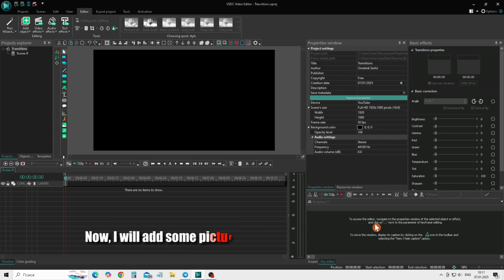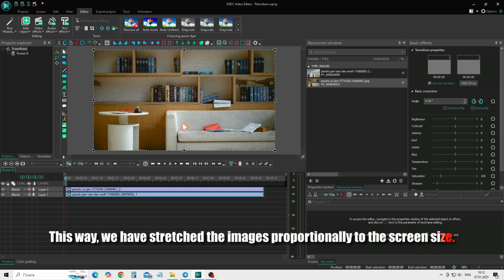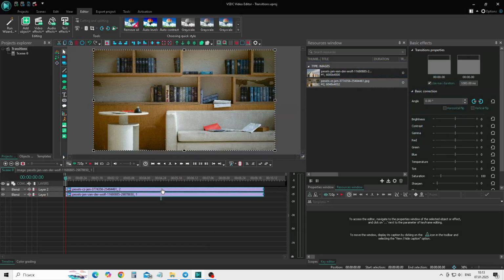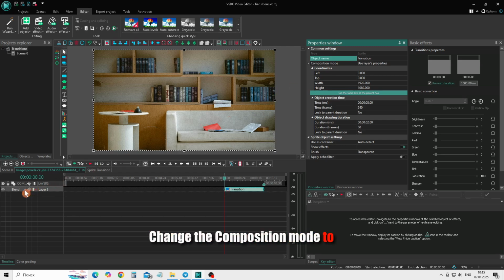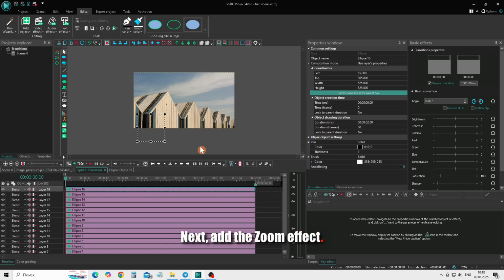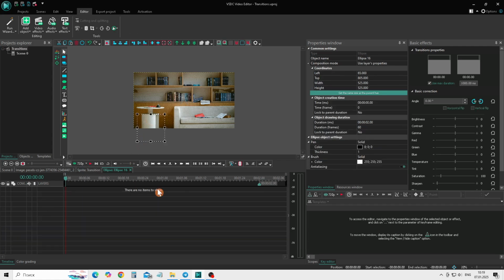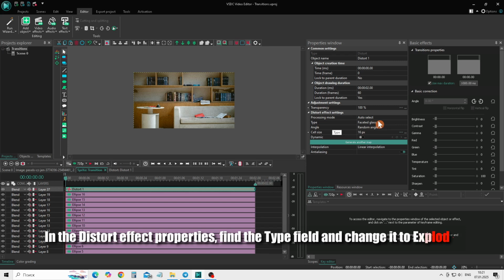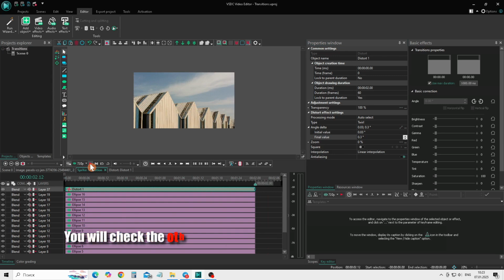Master VSDC Video Editor: The Secret of Shape Transitions. Comprehensive Tutorials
Time code:
00:44 Overview
02:50 Create a transition structure
05:37 Animating the transition
07:09 Ideas for styling transitions
For the transition to work, you need to follow certain rules, namely:
    1. The file that ends its action is above the file that starts its action.
    2. The overlap duration of one file over the other is equal to the duration of the transition.
    3. The transition is always within the file that ends its action.
    4. The transition should have a Composition mode – Xor.
⚡ Welcome to our VSDC Video Editor tutorials! In this series, you will learn everything from basic editing to advanced techniques, helping you create professional-quality videos. Whether you're a beginner or an experienced editor, these tutorials are designed to enhance your skills and creativity.
Join us as we cover:
✔ Basic editing functions
✔ Adding effects and transitions
✔ Color correction
✔ Audio editing
✔ Exporting your final project